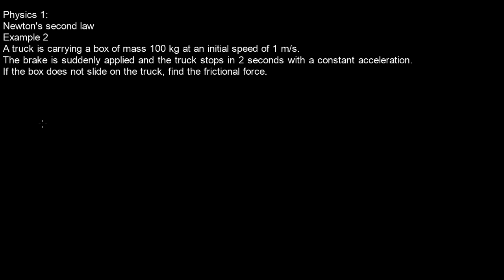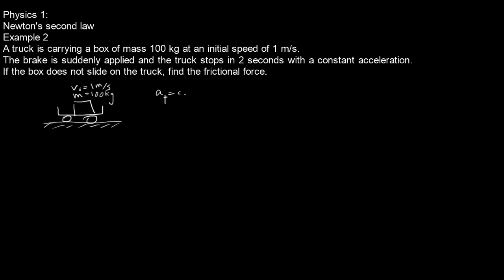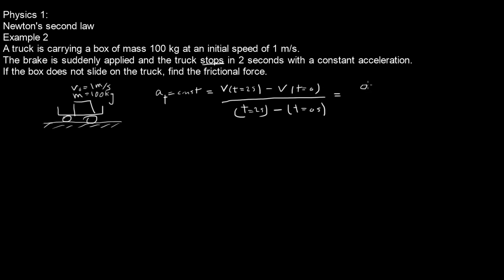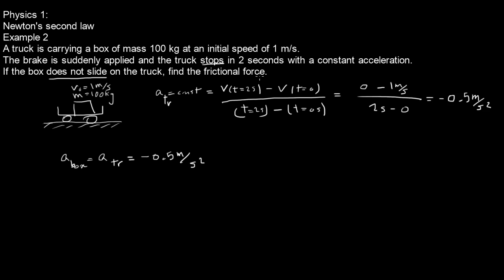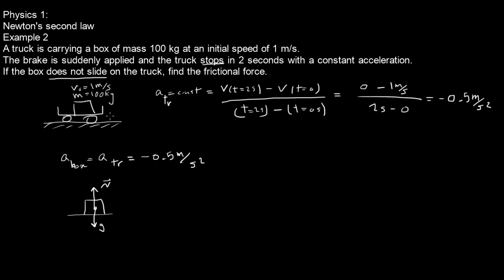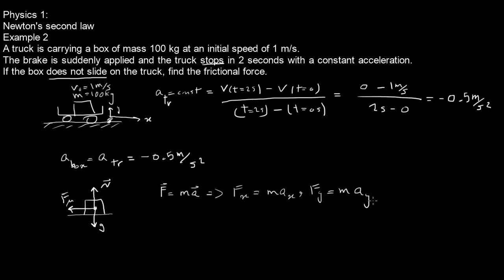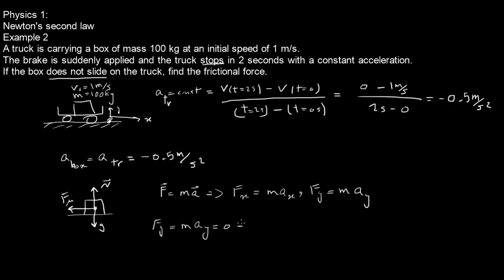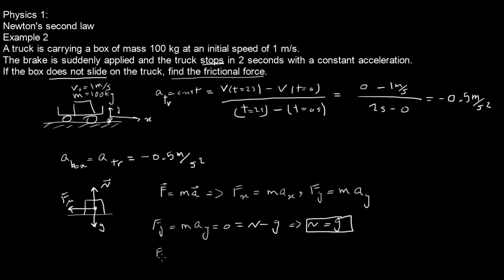Physics 1, Newton's second law, Problem 2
Example 2
A truck is carrying a box of mass 100 kg at an initial speed of 1 m/s.
The brake is suddenly applied and the truck stops in 2 seconds with a constant acceleration.
If the box does not slide on the truck, find the frictional force.